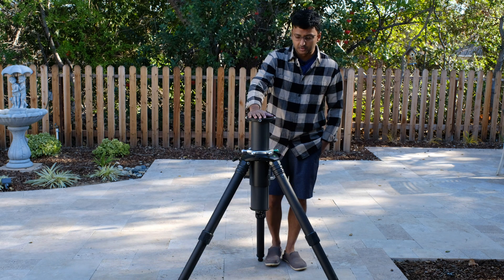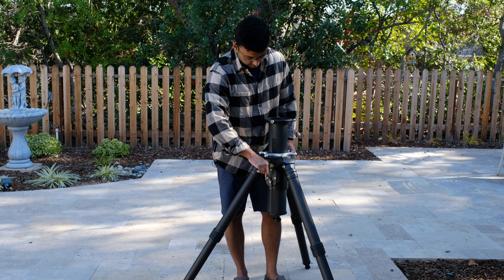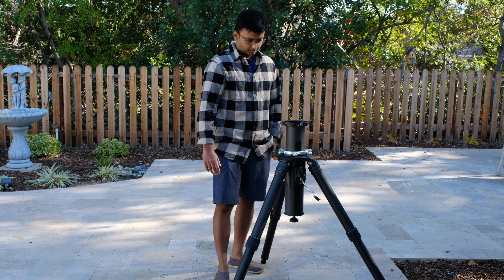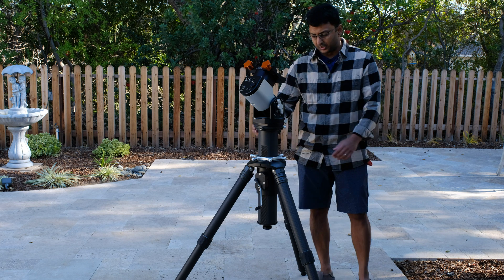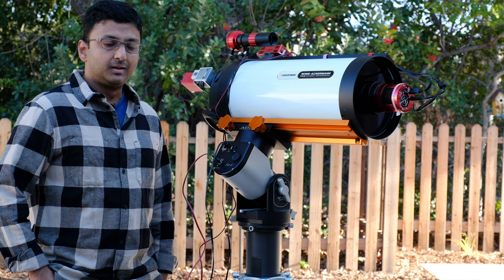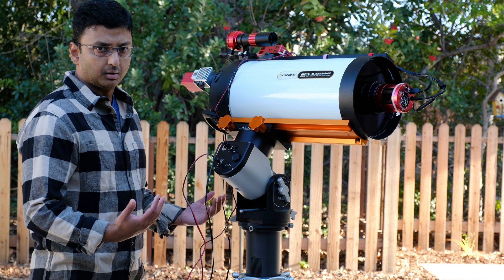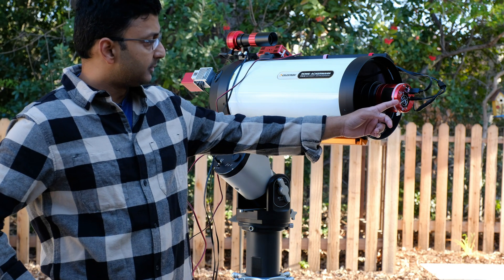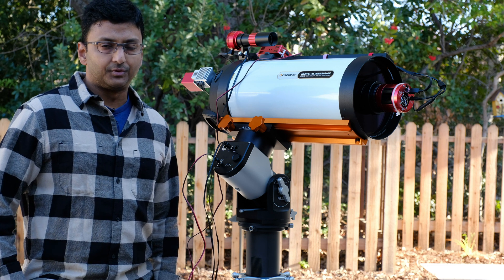RST-300 & Supermount CYG54G, with ASIAIR Pro for Grab & Go Imaging - Hardware Setup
Everything in this video also applies to the Rainbow Astro RST-135 and the lighter Supermount tripods if you are looking for even lighter capacity equipment that is suitable for air travel. This video is hardware-focused, and I intend to post another video in the coming weeks on the software side of things - across both ASIAIR & NINA.